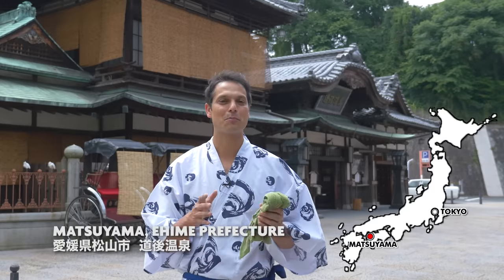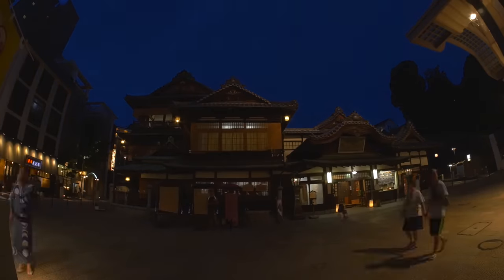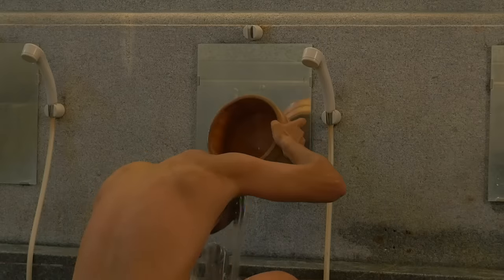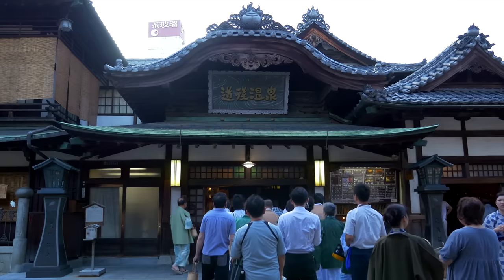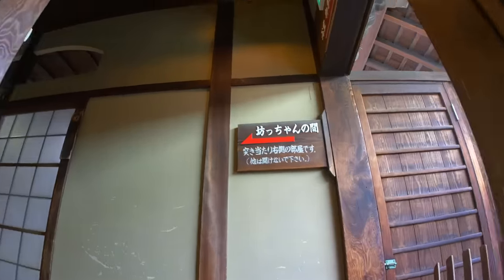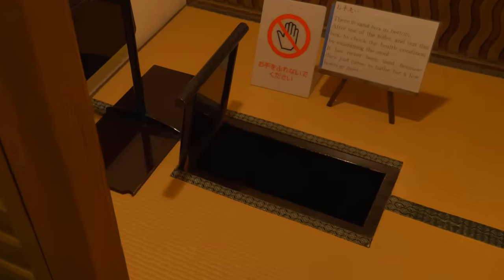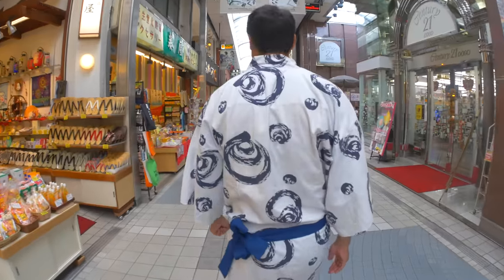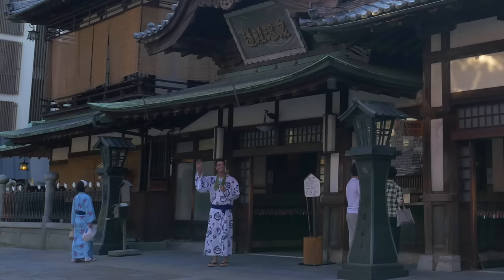Dogo Onsen | Ancient Bath House Secrets Revealed ★ ONLY in JAPAN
Don't be frightened! In Japan, bath houses are everywhere, but none are as mystical as Dogo Onsen. Sure, it's a place where you get naked with a bunch of strangers to clean yourself and relax in therapeutic waters, but what makes this public onsen special is that it's also open to everyone including those with tattoos, a rarity in Japan. You can't stay the night here, but you can take in the magical environment that places you in what seems like a totally different world.

Dogo Onsen is famous for not only being Japan's oldest onsen (3,000 years) but for it's special rejuvenating waters that heal the body and make you young again.
The myth of the onsen's origins comes from a white heron or egret who was injured. It bathed in the waters at this spot every day until healthy enough to fly away.
You'll find a lot of people in the 80s, 90s and even 100 years old bathing to stay healthy and fix health problems. After 15 minutes in the waters, you may feel the power too!

The main building called the HONKAN was built in the 19th century. It also houses a special bathing area for the Imperial family on the east side called the YUSHINDEN. The Emperor hasn't visited since 1950, but when he does come again, the staff said they'll be ready just like they're ready for every person who wants a bath in all of their luxurious tubs.

Dogo Onsen's Baths:
Lower Floor
KAMI NO YU
The woman's Kami no Yu is quite large with a fountain in the middle. The men's has two smaller baths of equal size.
2nd  Floor
TAMA NO YU
A VIP bath the used to be for the imperial family and their attendants. Requires a special ticket. Less crowded and quieter.

Dogo Onsen Hours:
6:00AM to 10:00PM

TICKET PRICES / ADMISSION:
★ 410 Yen / General “Kami No Yu” Bath Only
★ 820 Yen / General Bath + Tatami Floor lounge, Yukata and snack
★ 1250 Yen / SPECIAL “Tama No Yu” BATH + Tatami Floor lounge, Yukata and snack
★ 1550 Yen / SPECIAL BATH + 3rd Floor Tatami Room, Special Yukata and Snack
* Maximum Stay is 1 hour

We at WAO-RYU! ONLY in JAPAN will continue to introduce the amazing Japanese food and tradition through the eyes of foreigners in high-quality documentaries.
Many great things about Japan, which even Japanese people didn't know are introduced
Thank you very much for your continuous support!

WAO-RYU! ONLY in JAPANでは外国人の視点でアメイジングな日本の歴史や食べ物などをハイクオリティーなドキュメンタリーで紹介し、
日本も知らない日本の魅力を伝えていきます。
みなさまの応援よろしくお願いします。